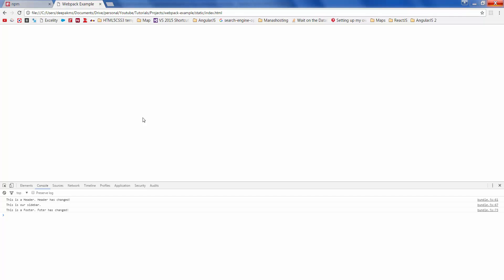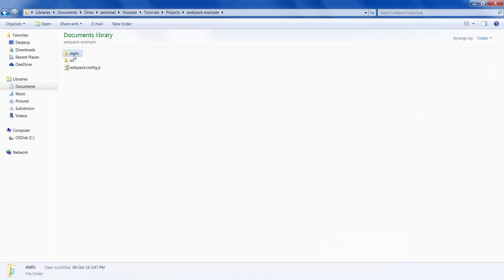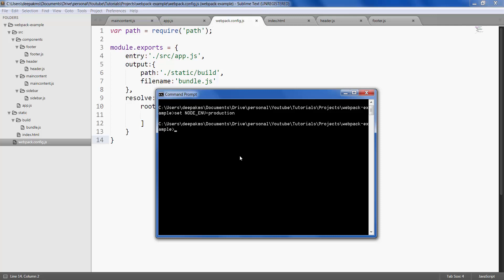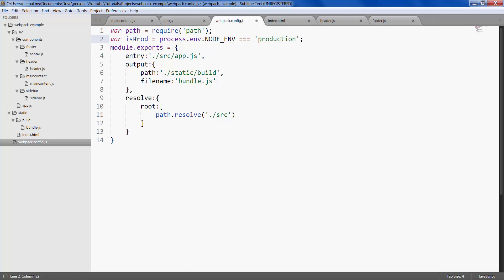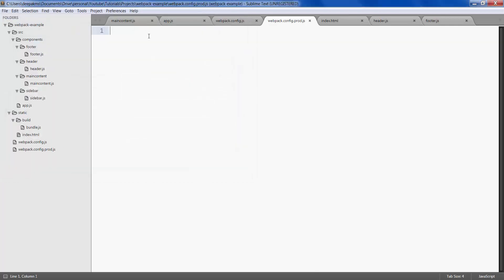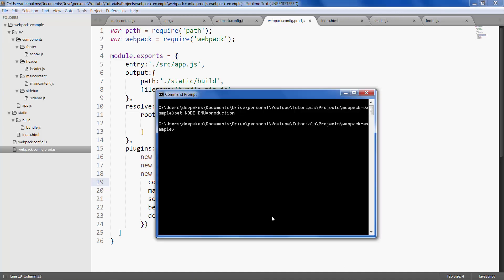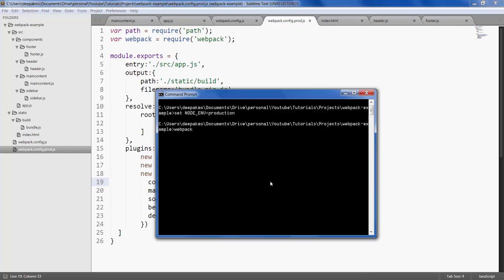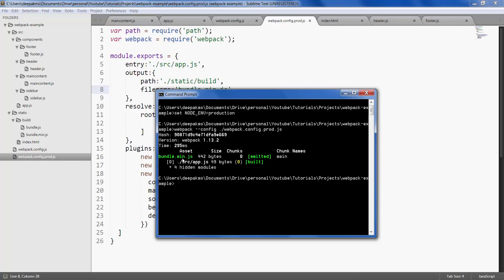ReactJS \ React JS Tutorial For Beginners - #2 - Environment Setup - Webpack Optimization ( 3 / 4 )